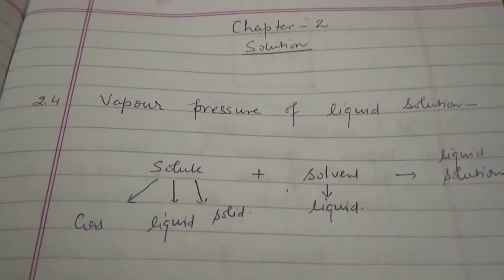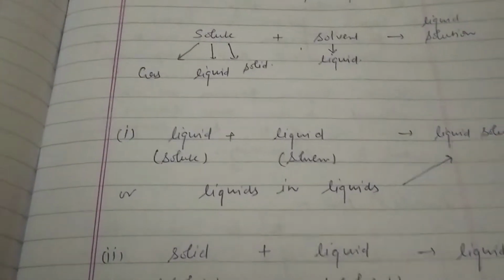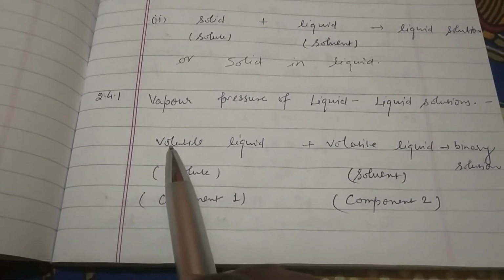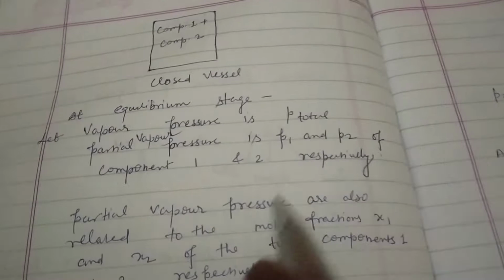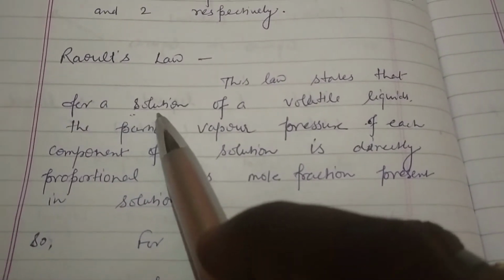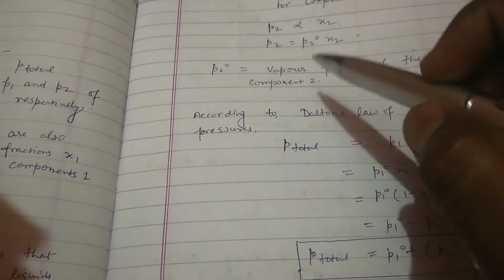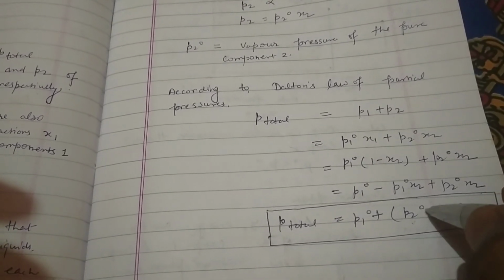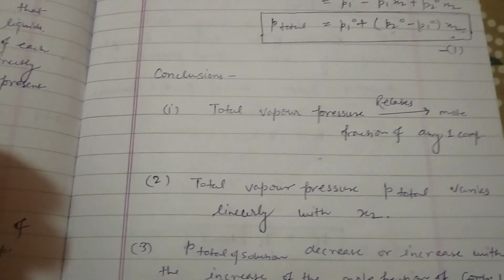Chemistry /vapour pressure of liquid liquid solutions